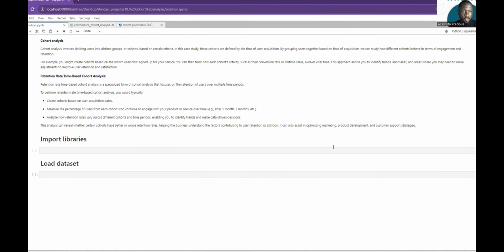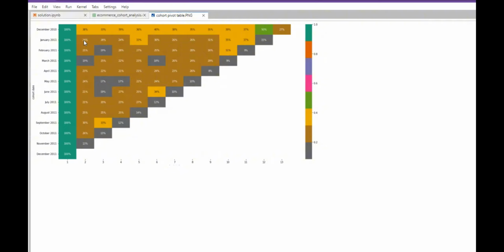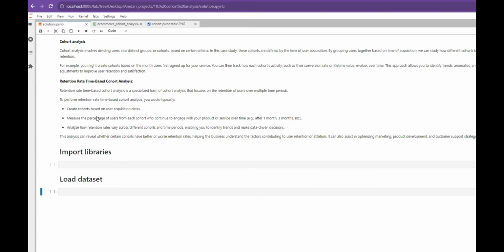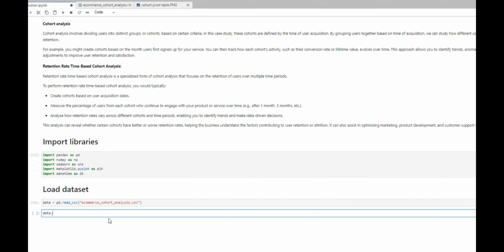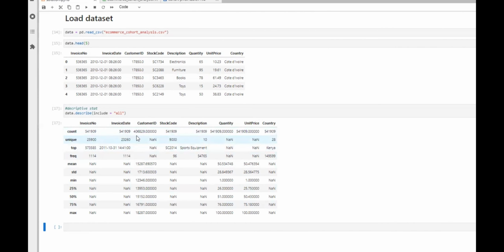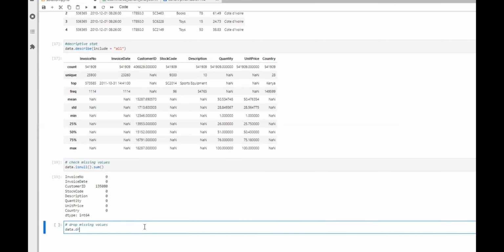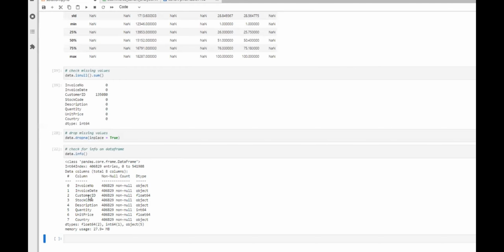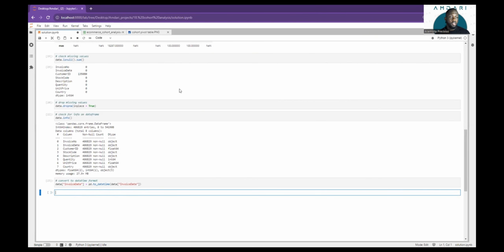Cohort Analysis (Part 6): Implementing Python Solution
We dive deeper into Python coding, performing data cleaning, feature creation, and initial transformations necessary for cohort-based retention analysis.